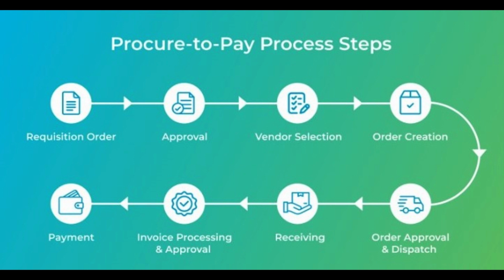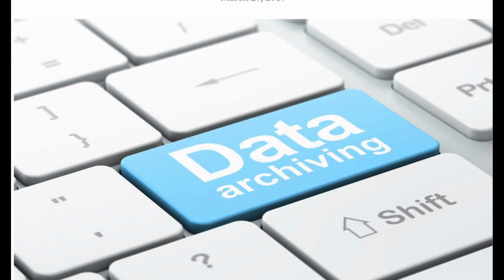SAP Procure-to-Pay Process (P2P)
he SAP Procure-to-Pay process is a fundamental business process that encompasses the activities required to procure goods and services from a vendor, right from the procurement stage to the payment stage. Below is a detailed breakdown of the process:

1. Requisition:
Creation of Purchase Requisition (PR): The process begins when a department or employee identifies a need for goods or services and creates a purchase requisition in SAP. This document specifies the type and quantity of goods or services required, the required delivery date, and other pertinent details.
Approval of Purchase Requisition: The purchase requisition is then sent for approval to ensure that the request is valid and adheres to company policies.
2. Vendor Selection and Purchase Order (PO) Creation:
Sourcing: The procurement team reviews the purchase requisition and identifies potential vendors. They may issue a Request for Quotation (RFQ) to gather pricing and terms from various vendors.
Vendor Selection: After evaluating the quotations received, the procurement team selects the most suitable vendor.
Creation of Purchase Order: A purchase order is created in SAP, capturing all details of the order including the vendor information, goods or services to be procured, prices, terms and conditions, and delivery date.
3. Goods Receipt or Service Entry:
Goods Receipt (GR): Once the goods are received, or services rendered, a goods receipt is recorded in SAP. This updates the inventory levels and triggers a quality check if necessary.
Service Entry Sheet: In case of services, a service entry sheet is created instead of a goods receipt, detailing the services provided.
4. Invoice Verification:
Invoice Receipt: The vendor sends the invoice, which is then entered into SAP.
Invoice Verification: SAP matches the invoice with the purchase order and goods receipt/service entry sheet. If everything matches, the invoice is cleared for payment. If discrepancies are found, they need to be resolved before proceeding.
5. Payment:
Payment Processing: Once the invoice is verified, payment is processed as per the payment terms agreed upon. This could involve generating a payment order, check, or initiating an electronic funds transfer.
Payment to Vendor: The vendor is paid the amount due, and this transaction is recorded in SAP.
6. Reporting and Analysis:
Monitoring and Reporting: Throughout the Procure-to-Pay process, various reports can be generated to monitor the process, analyze spend, evaluate vendor performance, and ensure compliance.
Continuous Improvement: Insights gained from reporting and analysis are used to optimize and improve the procurement process for future transactions.
7. Vendor Evaluation:
Implementing and optimizing the SAP Procure-to-Pay process helps organizations to streamline their procurement activities, ensure compliance, enhance visibility into spend, and build strong relationships with vendors. It also contributes to better financial management and operational efficiency.